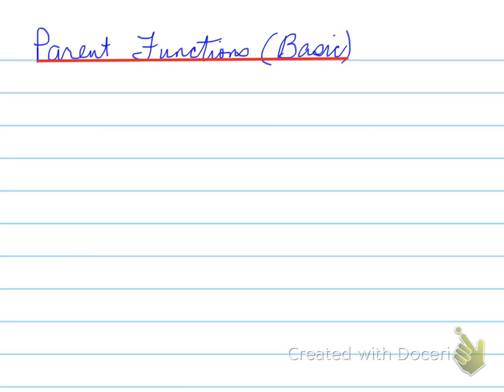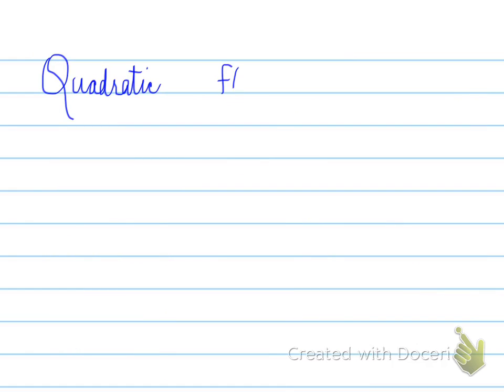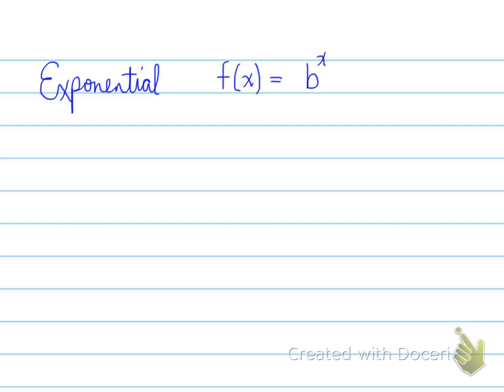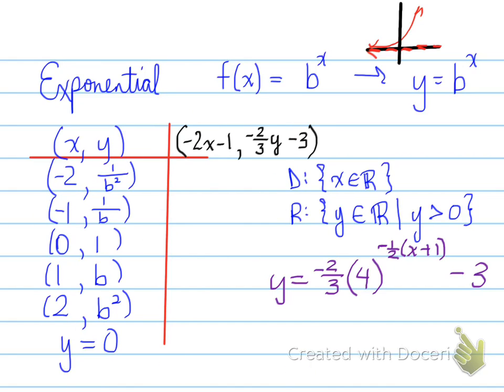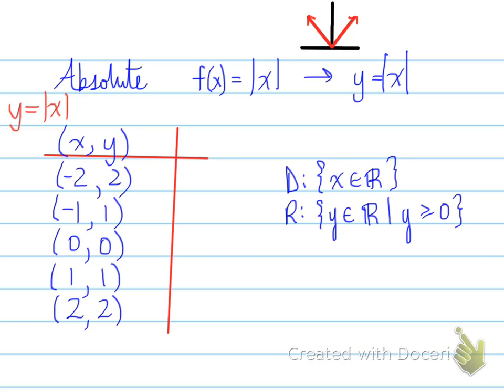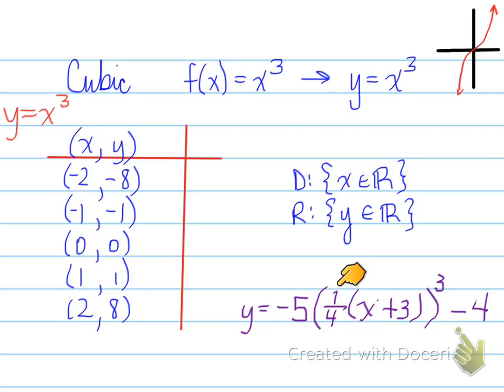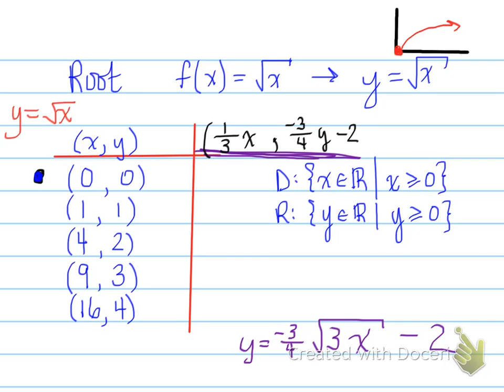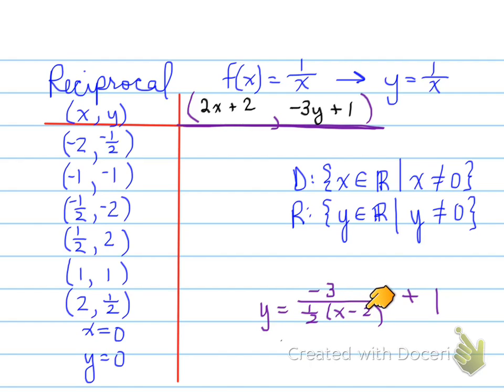MCR3U -- 2.3 Parent Functions